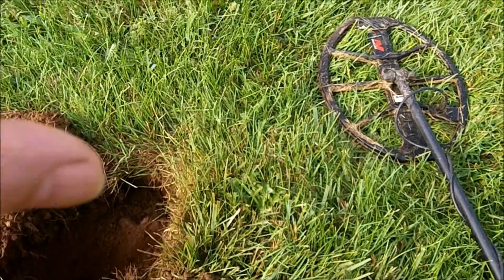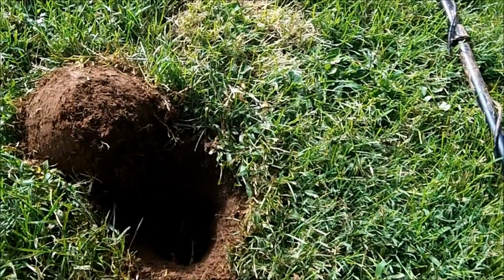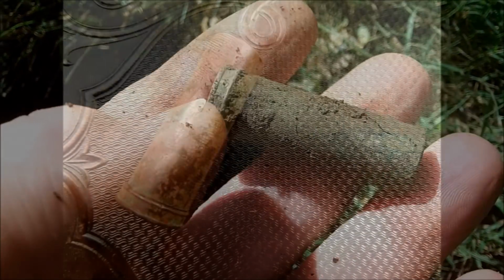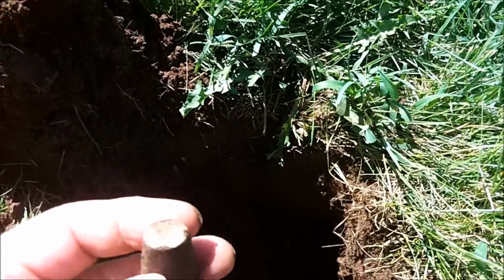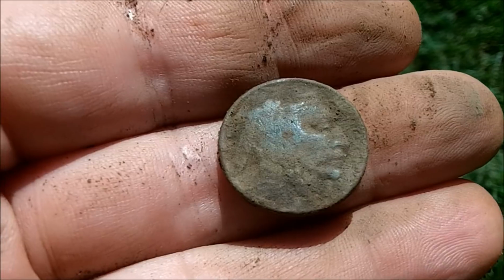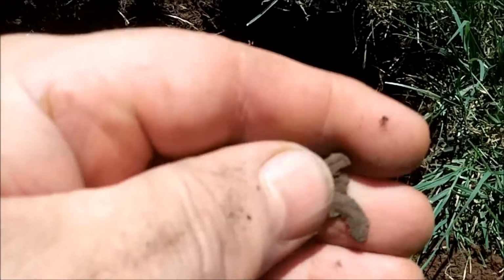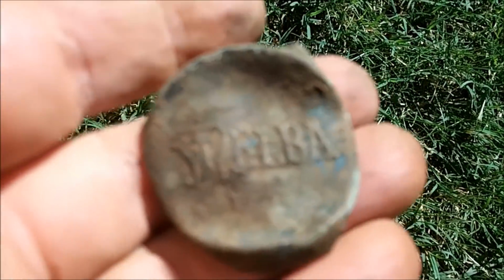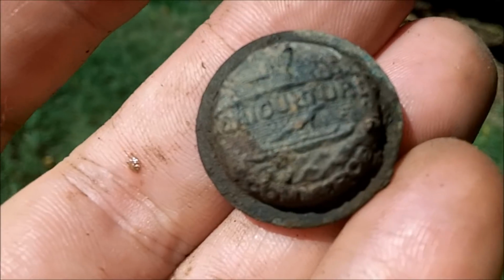More Mansion Finds! Metal Detecting - Back with more awesome finds from the old mansion! Equinox 800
Another incredible day of metal detecting at the old mansion permission! Old coins and relics galore with an impressive variety of unique finds once again while searching the lush lawns of this grand old house. The Equinox and the big 15" coil once again come through for me! Don't miss this one!
Click on the link below and sign up to get your very own 48 page copy of the huge 2020 Kellyco metal detector Christmas catalog sent to you in the mail! Lots of great reading and best of all, it's free!
Here are the links for more information or to purchase the featured metal detectors and search coils in this week's video. Please remember to use my links here to the Kellyco site and every sale helps to support Finding America. Thank you so much!:
Thank you for helping to support Finding America. Paypal Tip Jar
You can find all of our Finding America Apparel and Gear at these links!

Please be sure to catch the end of my videos as I always showcase rare photographs depicting America, it's history and the Americans who made our country great. This week's incredible pictures feature the amazing Civil War veteran reunions!
You can get more information on or purchase the gear we use in our videos at the links below and at the same time help support Finding America!  Equipment used:

Relic Elite Pouch